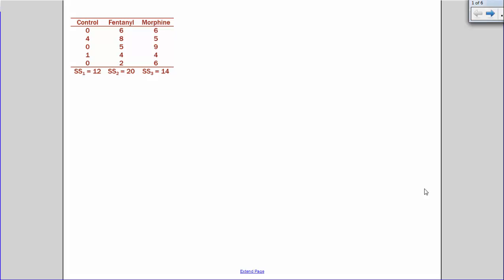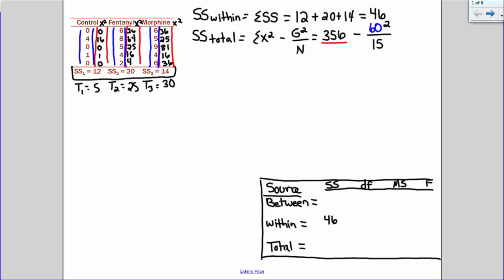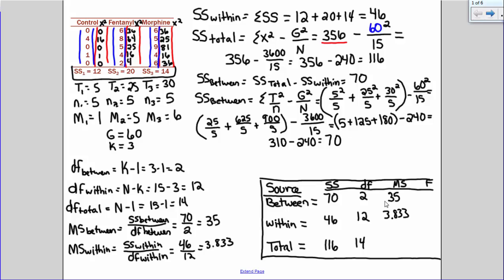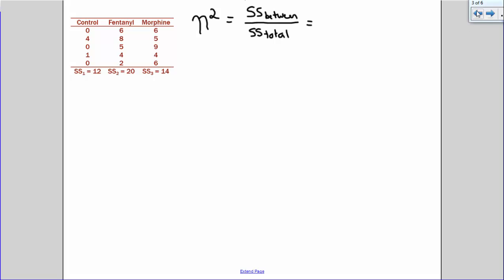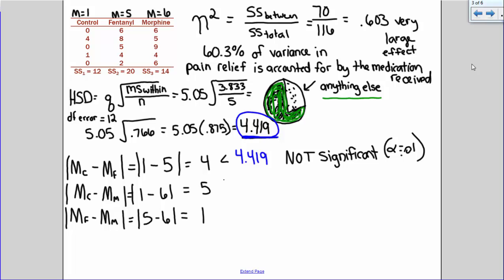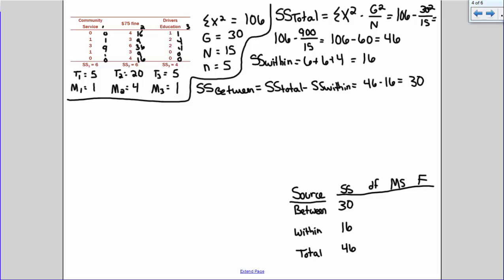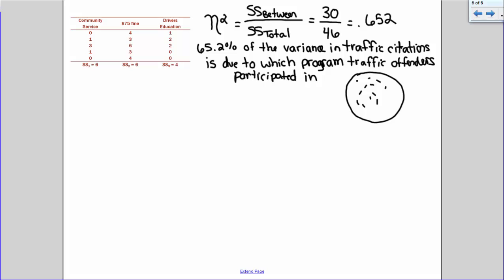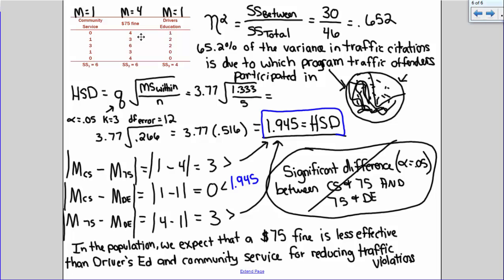ANOVA Example Problems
One-Way ANOVA Example Problems